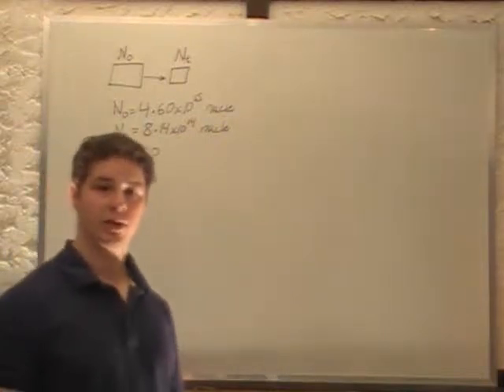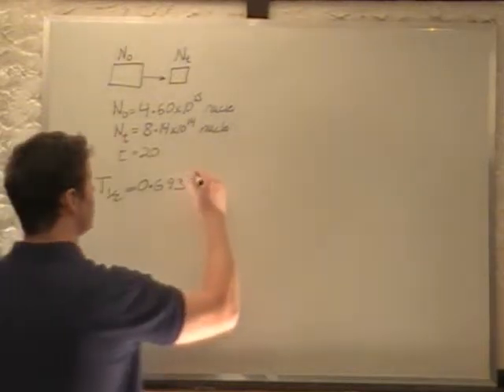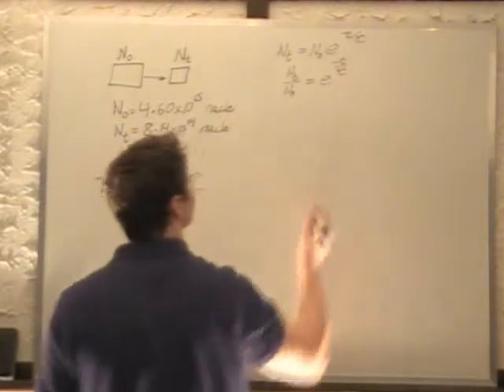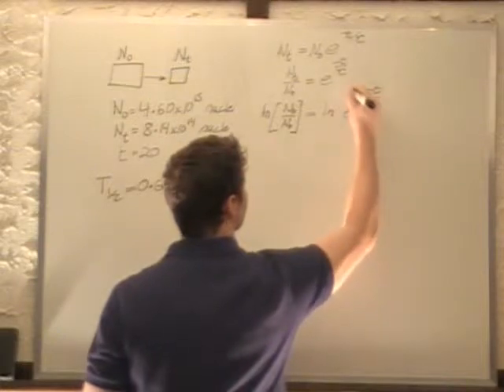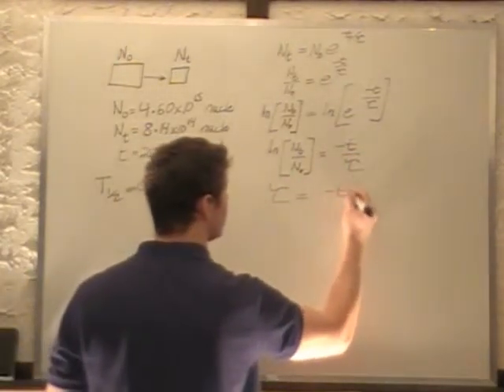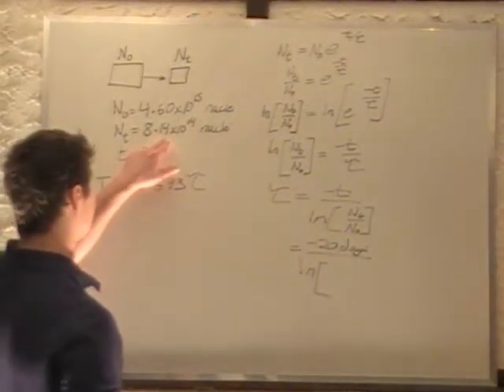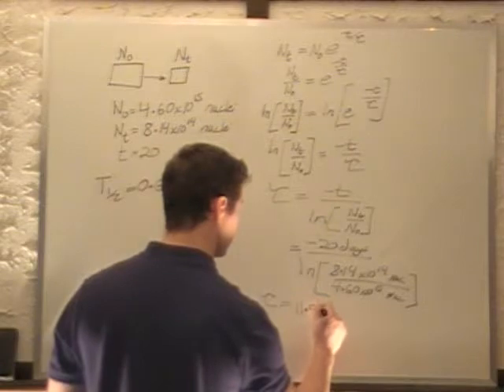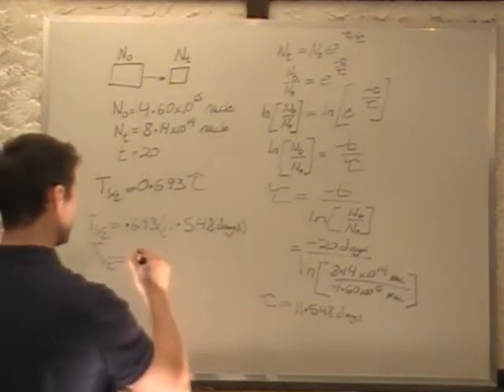Particle Physics - Radioactive Decay Half Life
There are 4.60E15 radioactive nuclei at the start of an experiment and 8.14E14 twenty days later.  What is the half life of the nuclei?